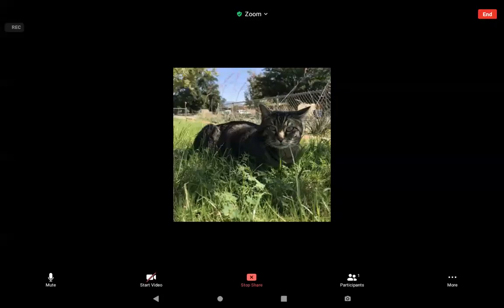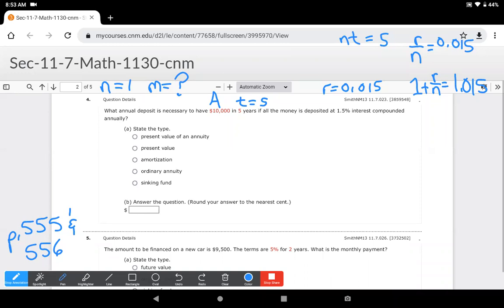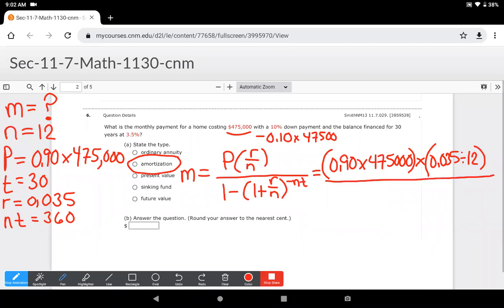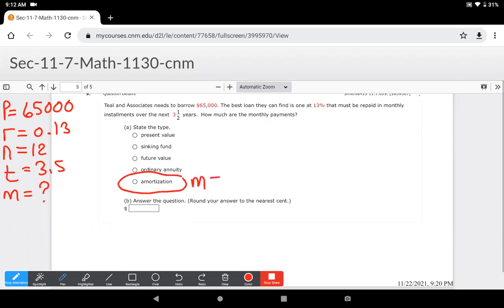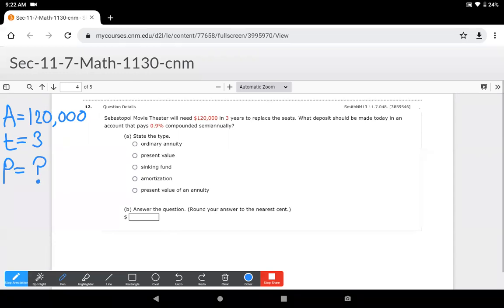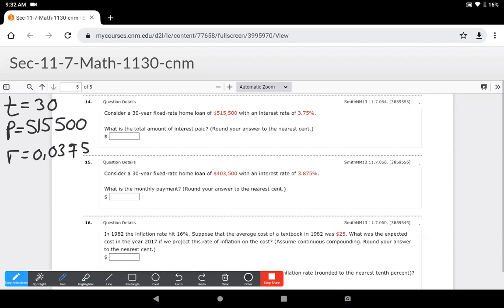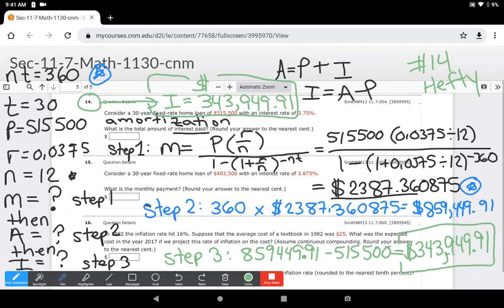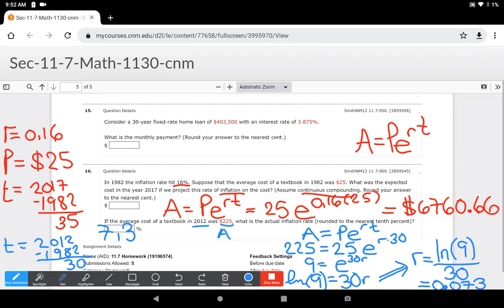Sec 11.7 HW